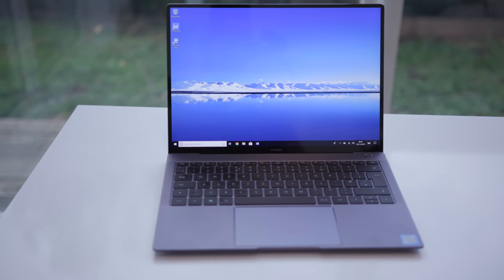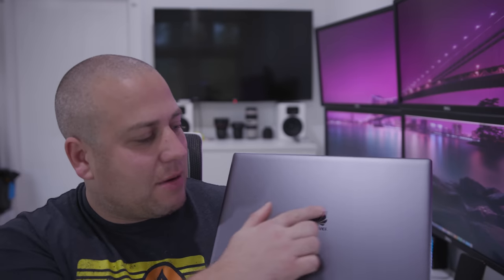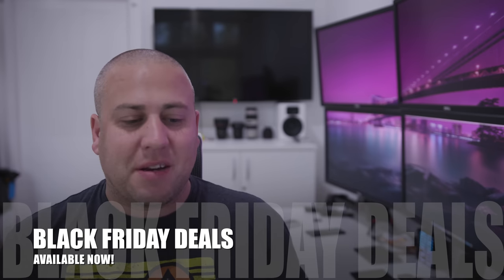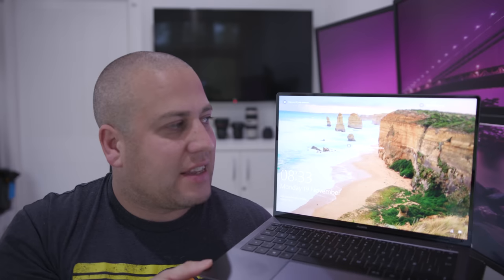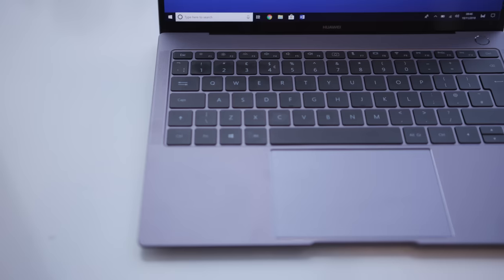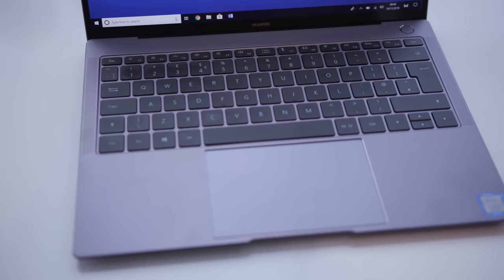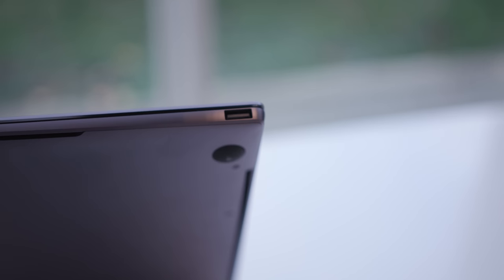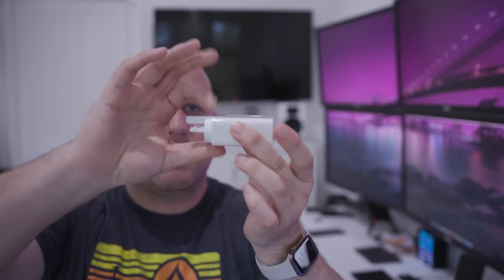Huawei Matebook X Pro Review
The Huawei MateBook X Pro is my favourite windows laptop. a superb premium laptop for those of you looking for something with high specifications and a great turn of speed.
Black Friday Deals are all live!
 Amazon, AO.com, Very.co.uk and Argos will be doing special Black Friday/Cyber Monday promotions on the MateBook X Pro starting from the 16th – 28th November.

Amazon
MateBook X Pro (Intel i5 + 8GB + 256GB + Windows10 Home):

The HUAWEI MateBook X Pro is available in Shot Grey in the UK

This is a sponsored video but all opinions remain my own and I was not told what to say in this video. Its purely my own thoughts and opinions on the device. Music I use Music I use